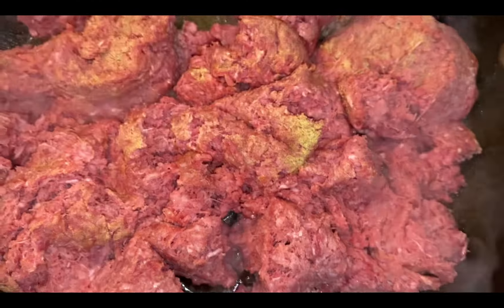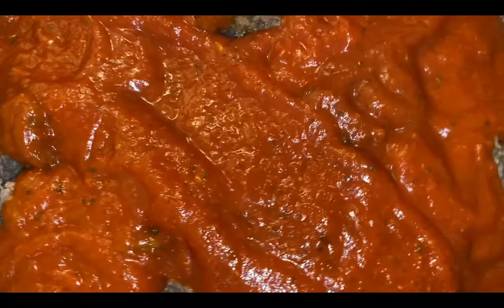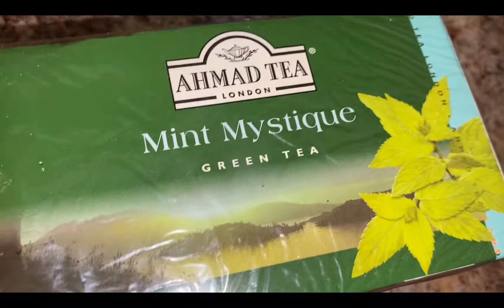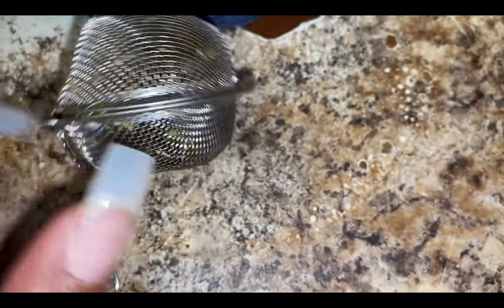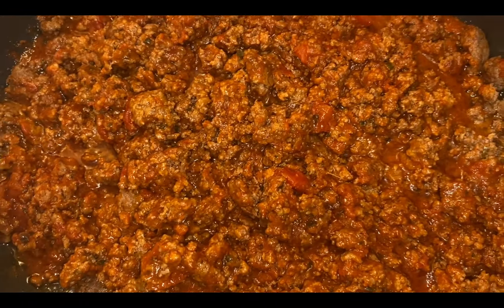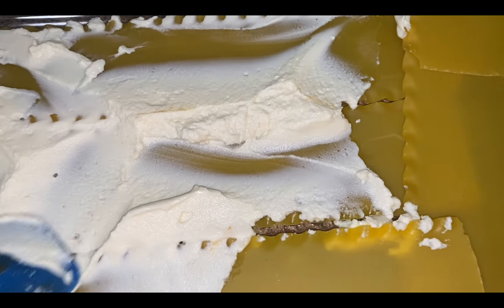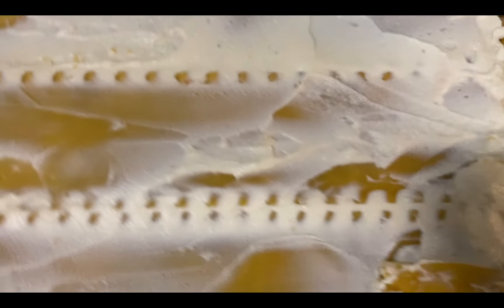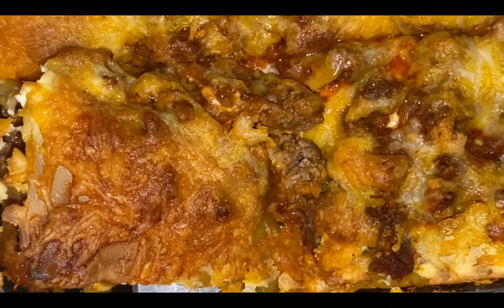Dinner 1/8/2024|Rant|Story Time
Click the "THANKS" button under this video to send a cash gift if I've ever helped you save a penny. Follow & like my new Facebook page here, click "LIKE" so you won't miss out on important info & bargains.
No catch! Simply get cash back each time. Check out this free app that gets you cash back on gas and other errands! Sign up on my team & get points back for any & every receipt. Points=gift cards or cash. Try it and get 2,000 pts! Great app for any shoppers. Big bucks back on things you buy anyway. Download the fluz app and check out my videos explaining how all of these apps work. They can’t do anything but benefit you & help you save more. If you need somewhere cheap & affordable to buy clothes for your children, look no further. I mainly use points & rewards now to shop. Click the link here & you’ll thank me later.

Hey, get the Raze app to save money on sustainable brands.